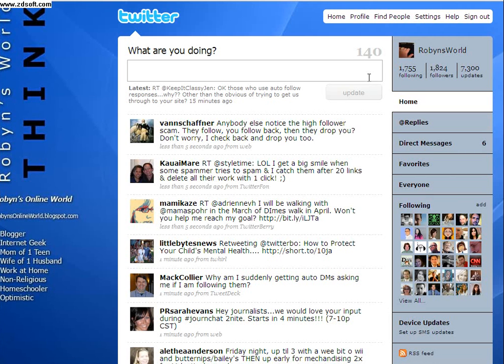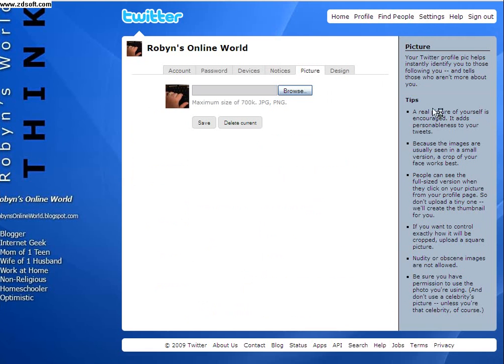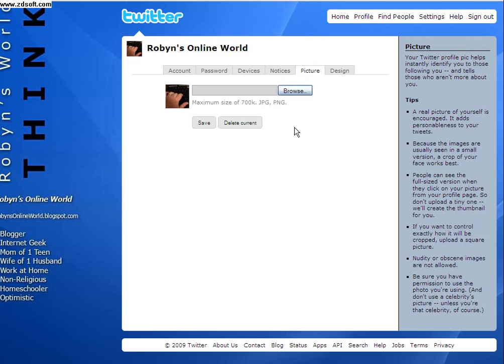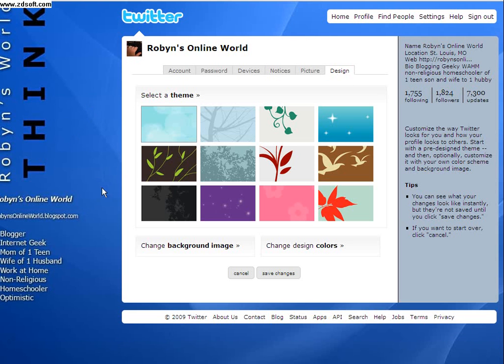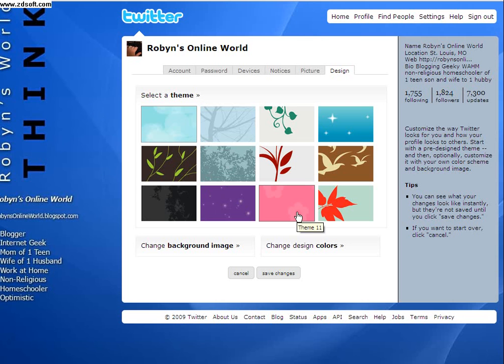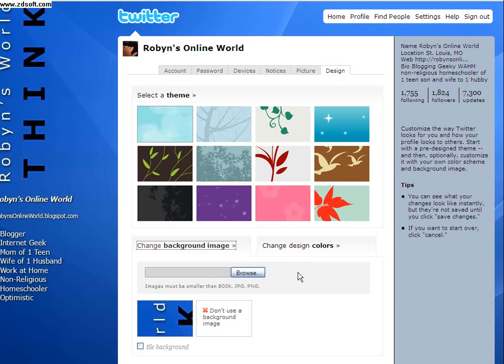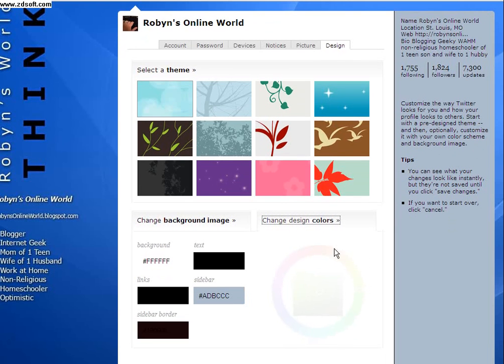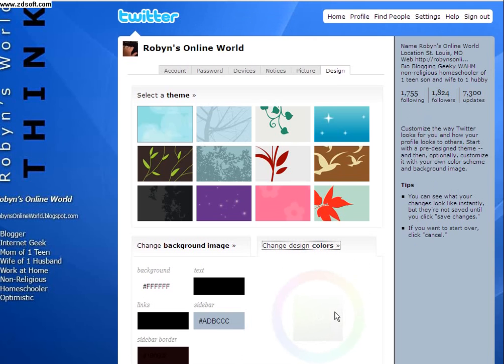twitter appearance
How to change your twitter avatar, background, and colors